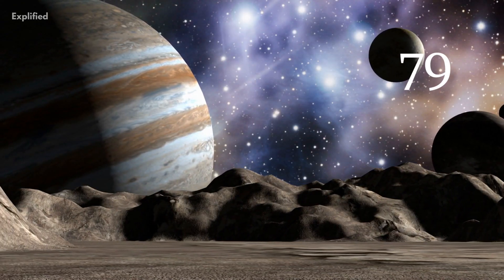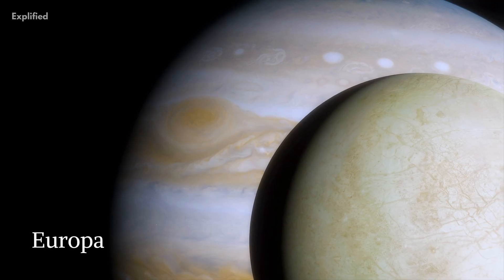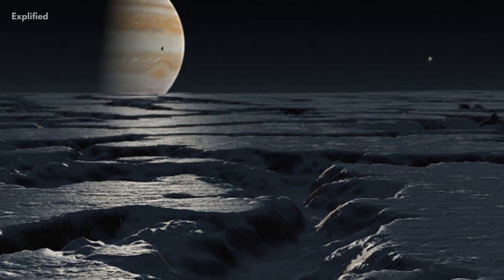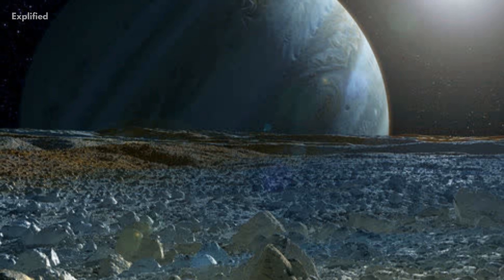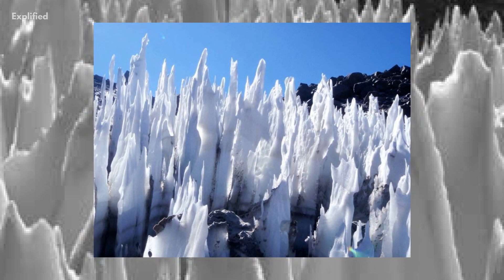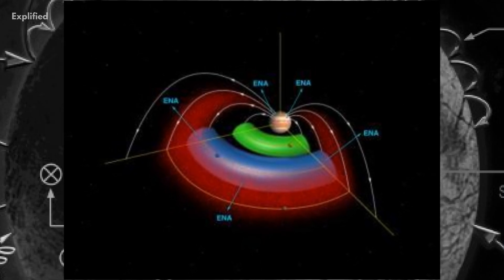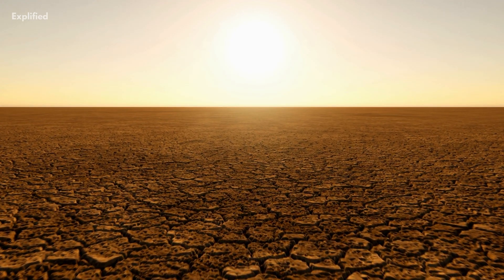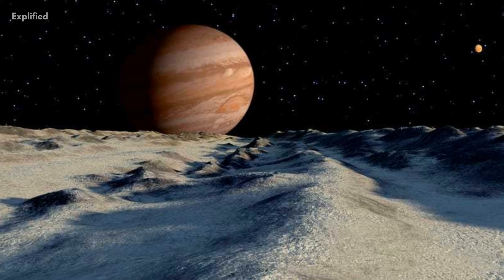Can humans live on Europa?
Out of the 79 known moons of Jupiter, Europa is one of them, and space researchers have taken great interest in it. Scientists believe that the unique position of this moon could help life survive on it, but mostly below the surface. But could Humans possibly survive on Europa? Watch this video to learn about it!